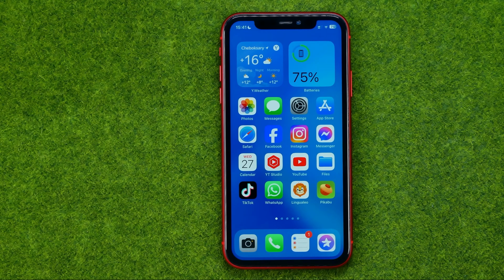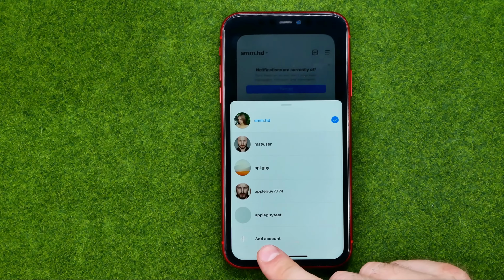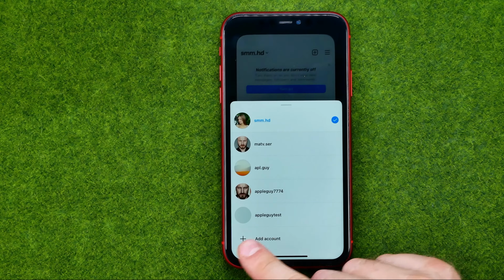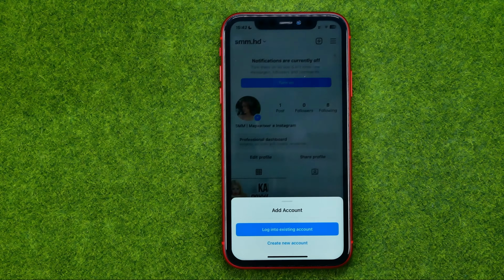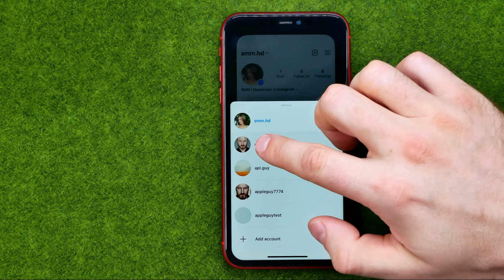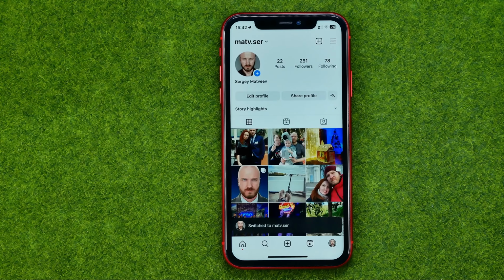How to Login Another Account in Instagram - Full Guide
If you are looking for a video about how to login another account in instagram, here it is!
In this video I will show you how to log into second instagram account. Be sure to watch the video to the very end.
You will learn how to add another account in instagram. That's easy and simple to do from your phone.